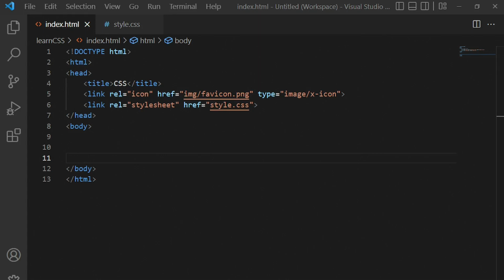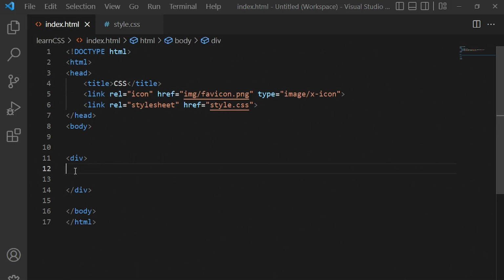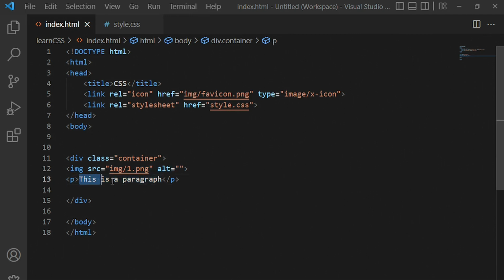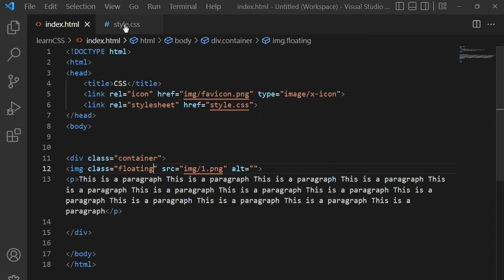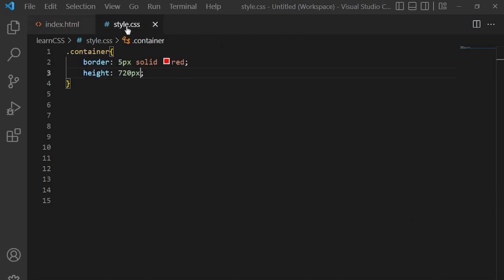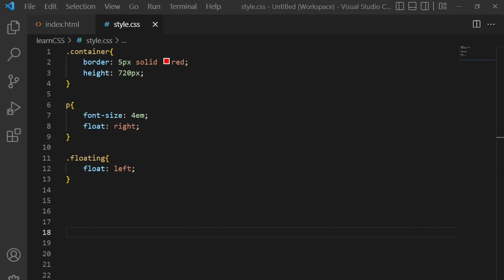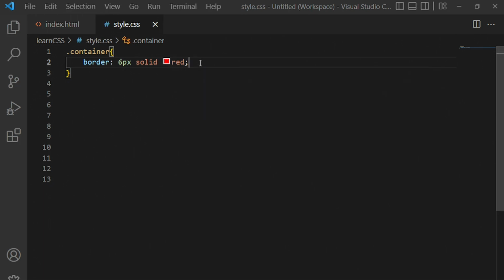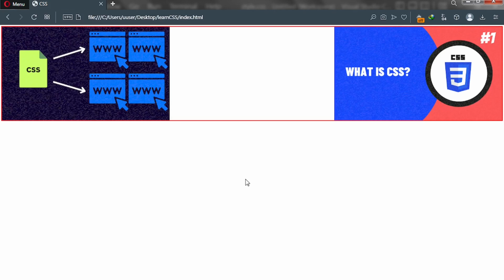CSS Tutorial for Beginners - 19 - Float in CSS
Welcome to another CSS beginner friendly series, In this video we will learn about floats in CSS
★ === Important Links=== ★